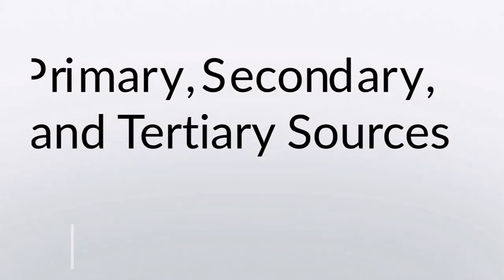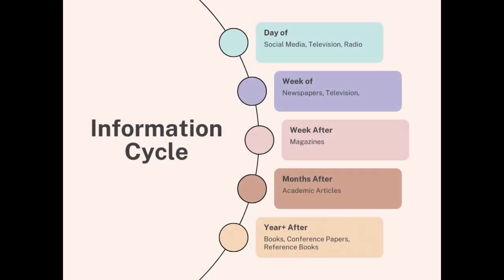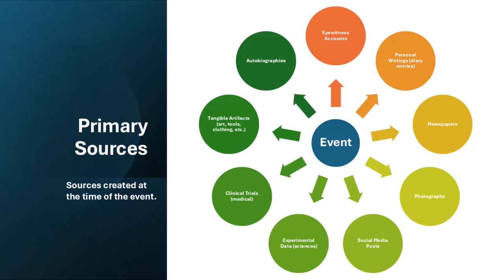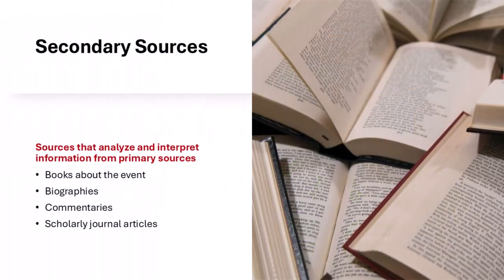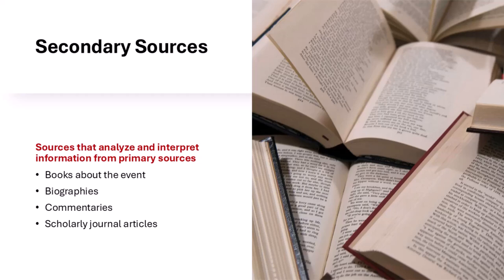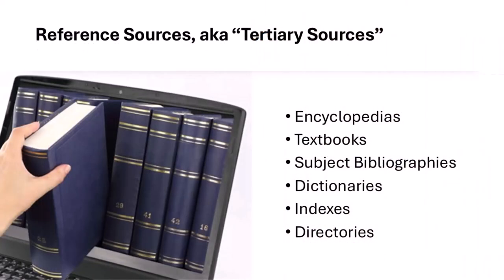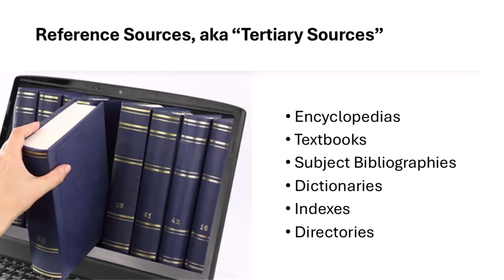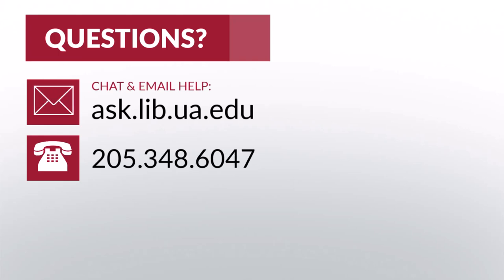Primary, Secondary, and Tertiary Sources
Part of our Roll Tide Research series on "Identifying Sources", this video will explain how to identify, categorize, and use primary, secondary, and tertiary sources when researching.